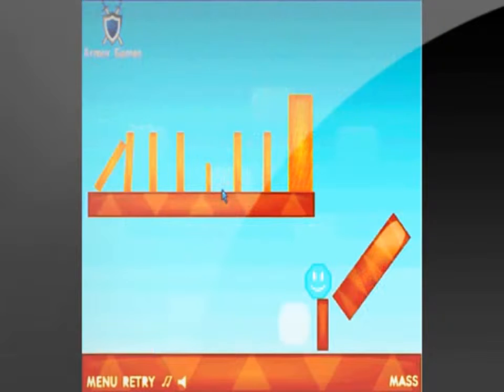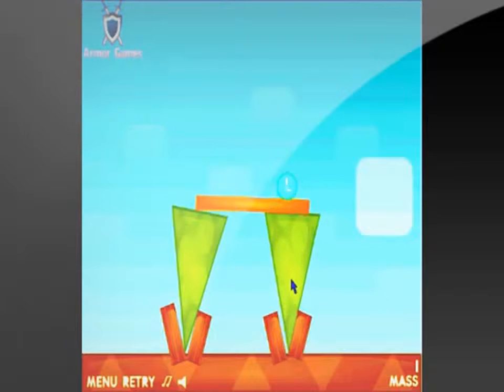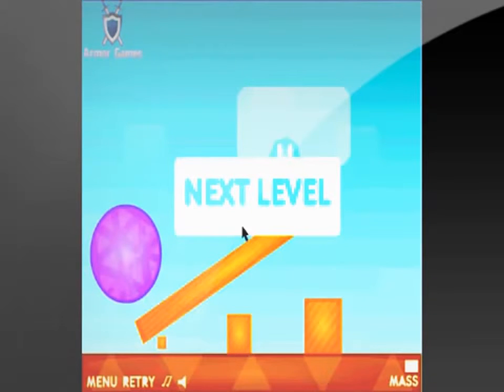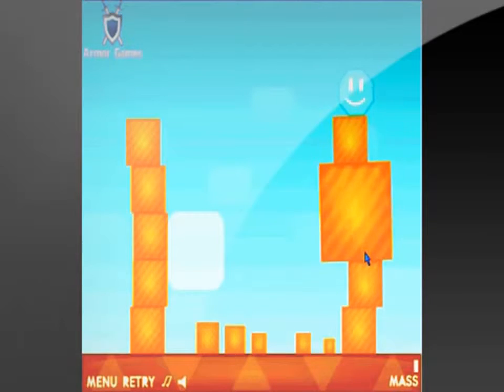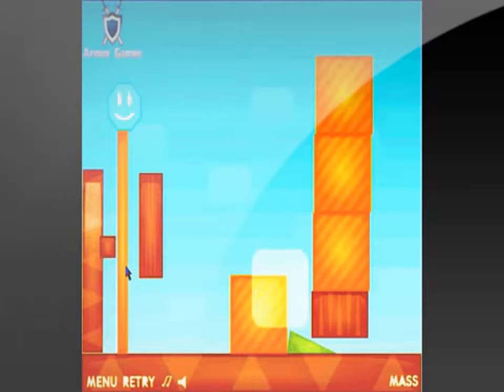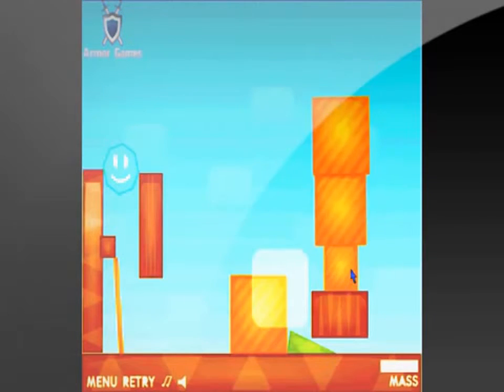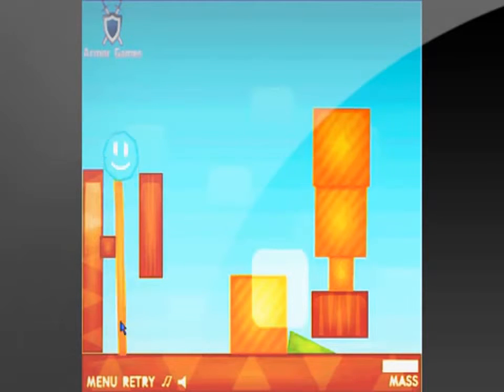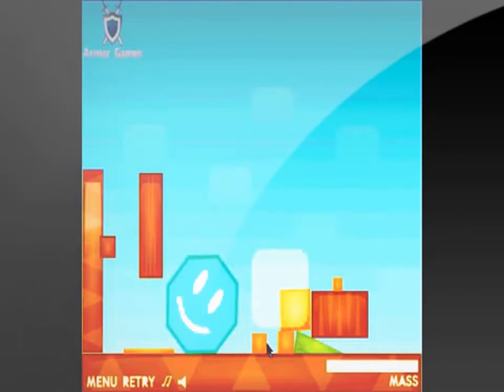Flash Game Shrink 1